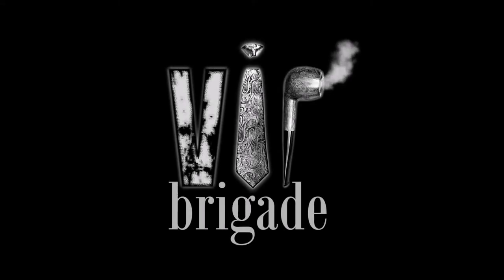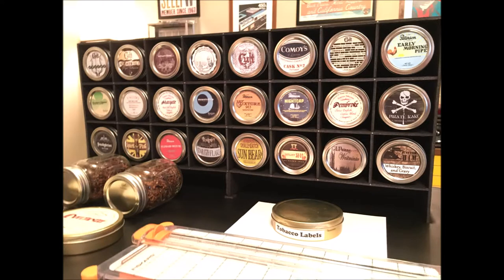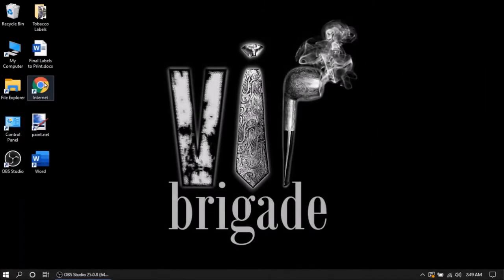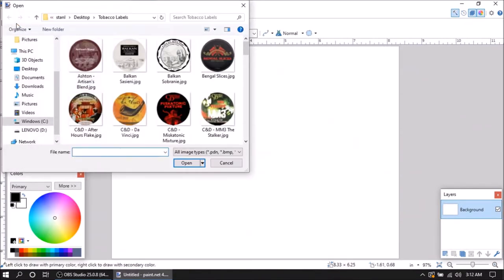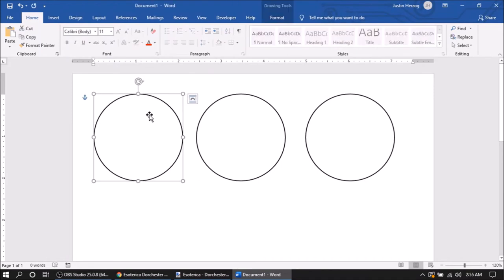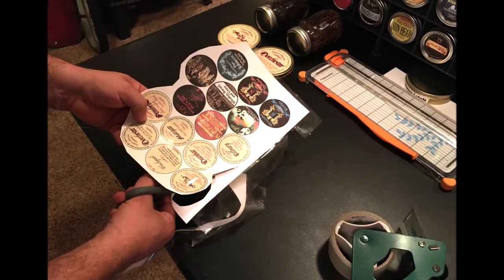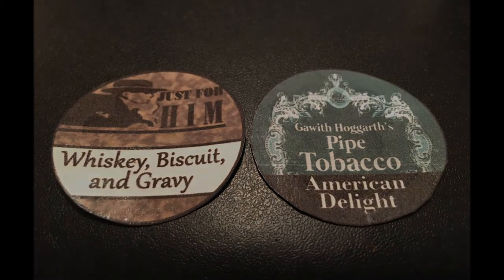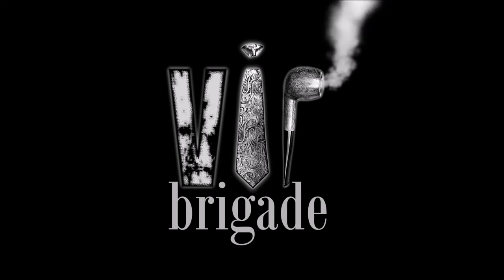Creating Professional Looking Pipe Tobacco Mason Jar Labels!!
Here's my method of making various jar labels, for keeping a nice, organized looking pipe tobacco collection. These labels can also be used for ANYTHING you keep in your mason jars! Just adjust your printing size accordingly. Special thanks to Muttnchop Piper, and babyface huey, for their contributions in giving me a lot of ideas for my ongoing tobacco project!! Also, for daily (or close to it) content, please consider following vip_brigade on Instagram!